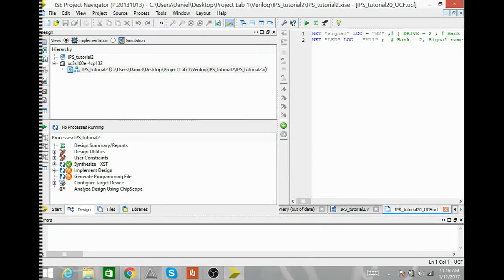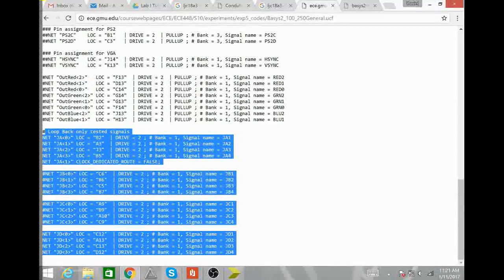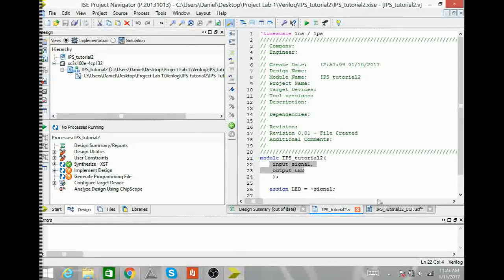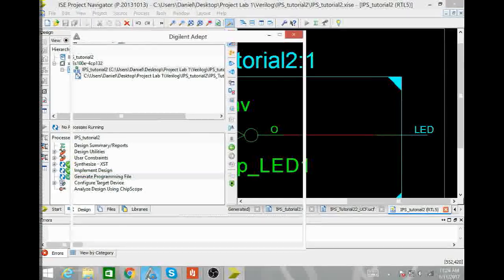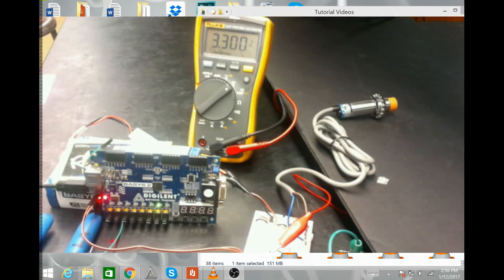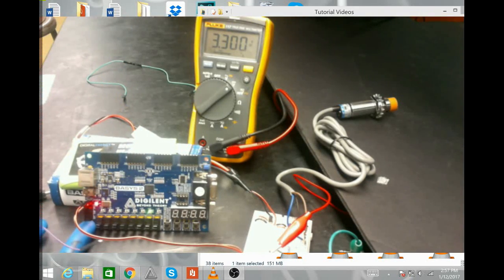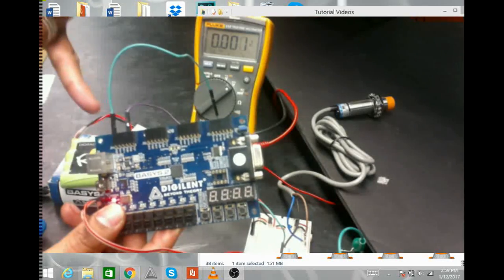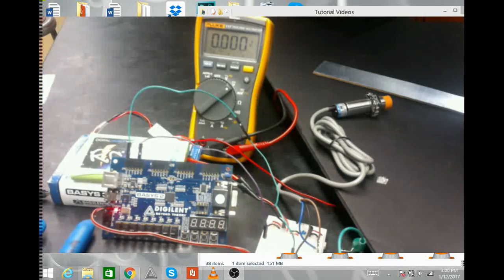BASYS2 IPS PT2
This video is intended for Texas Tech students to help them get started with Xilinx and the BASYS2 board.